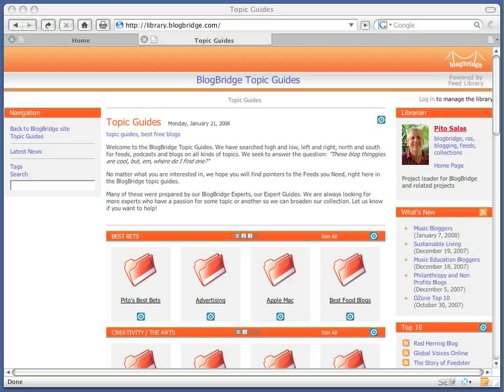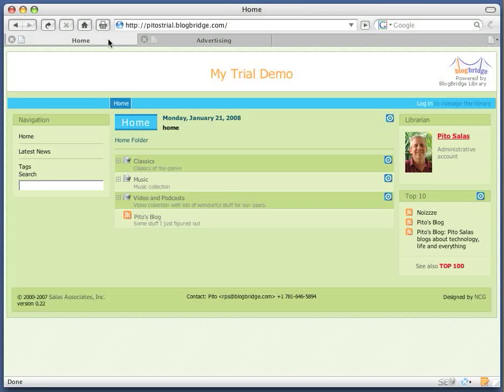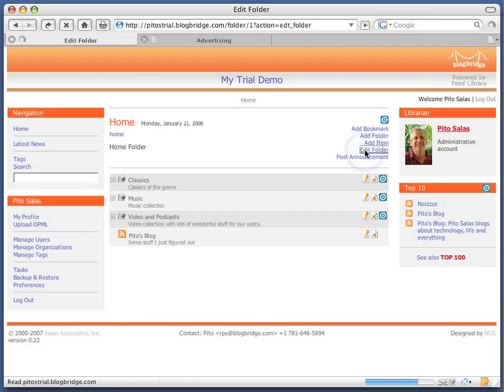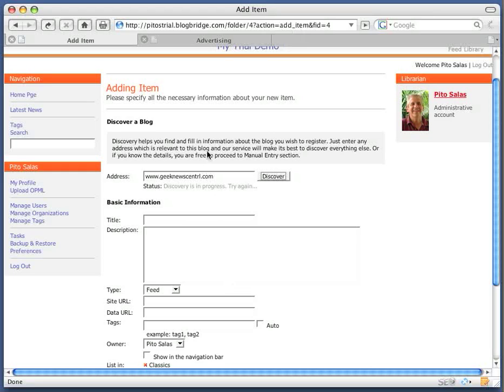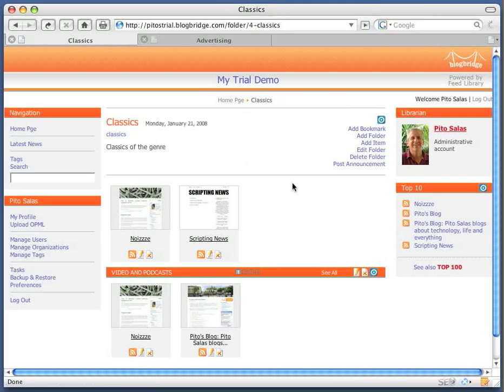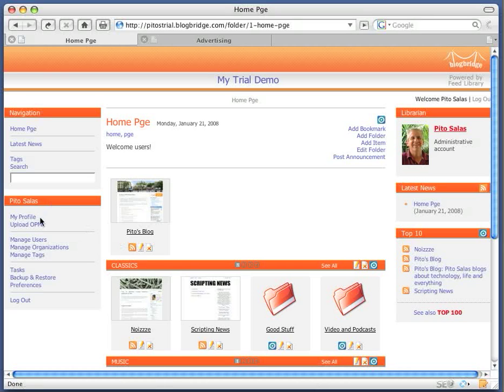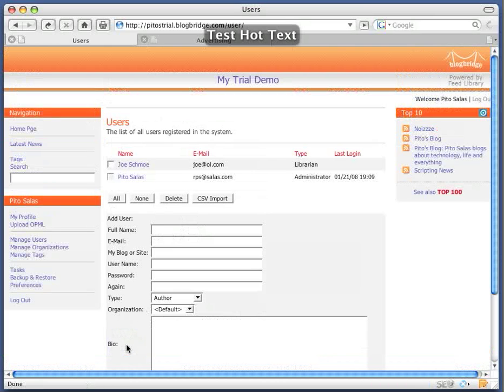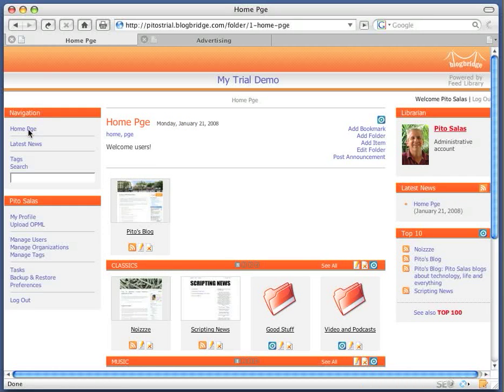020 bb feedlibrarytrial